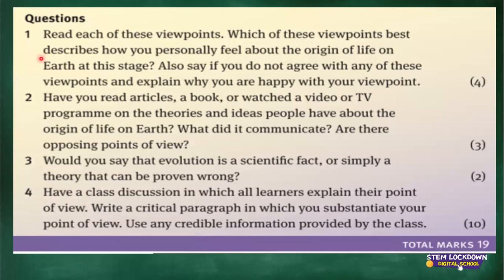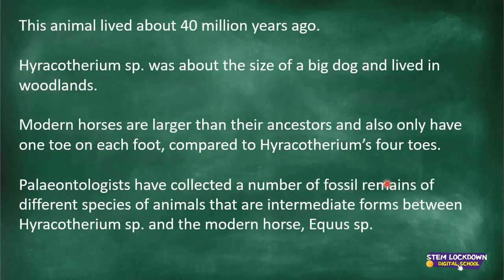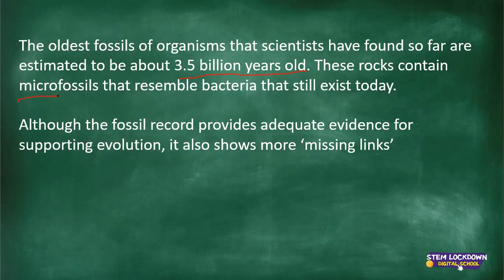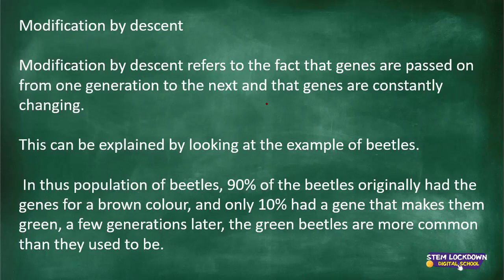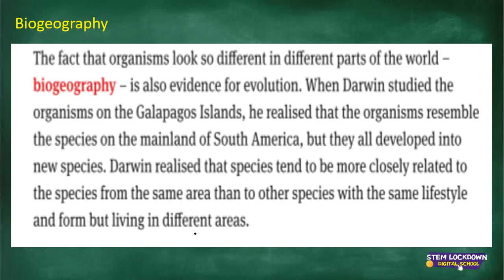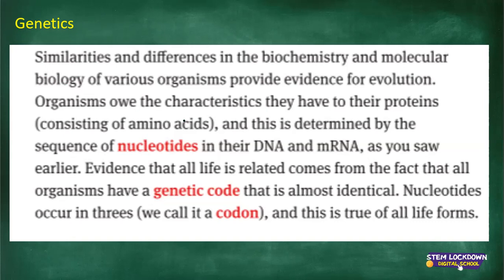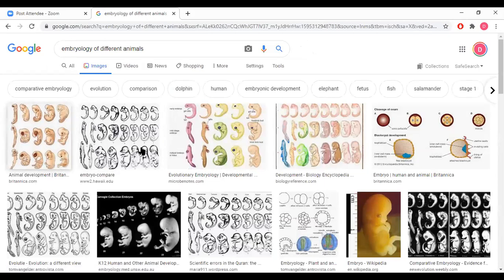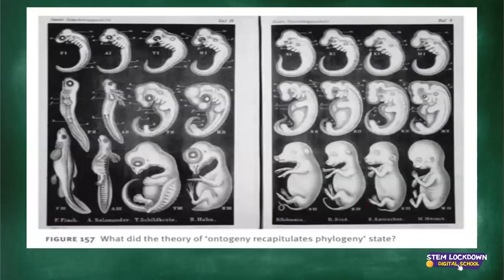Grade 12 - Life Science | Evolution by Natural Selection Part 2